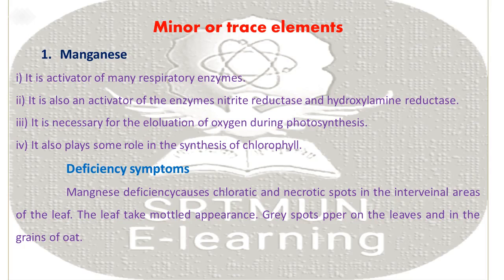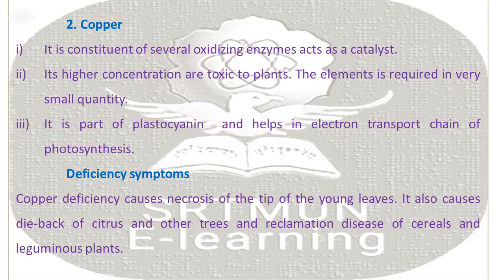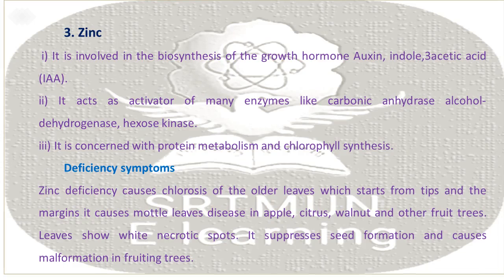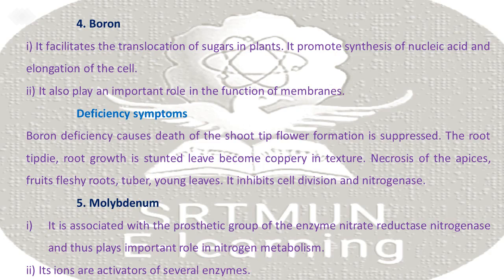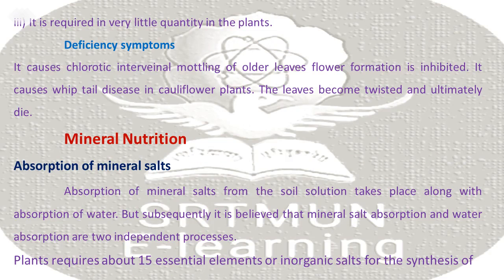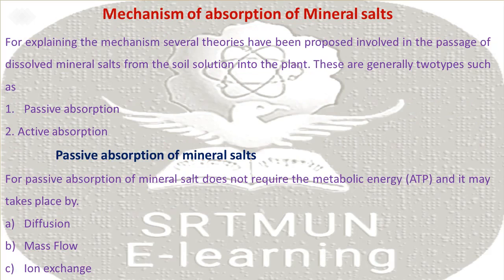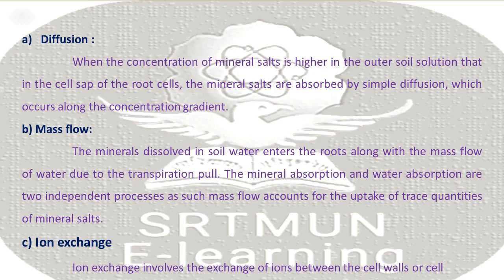Botany B Sc II & III, Plant physiology, Minor elements By Dr Shubhangi Chavan